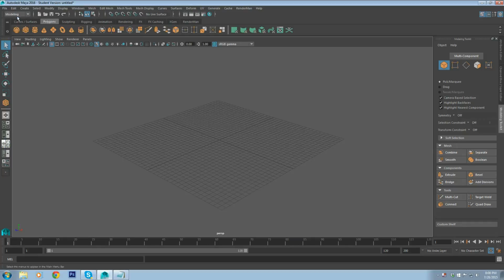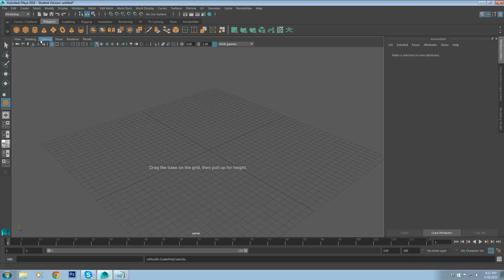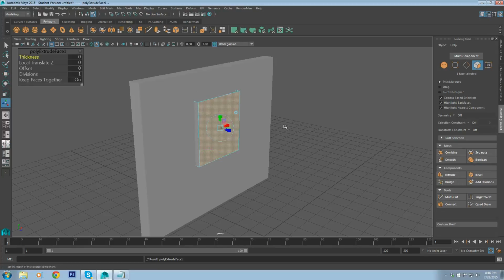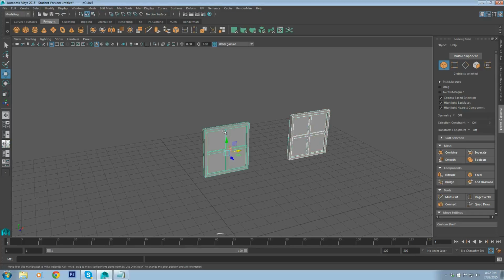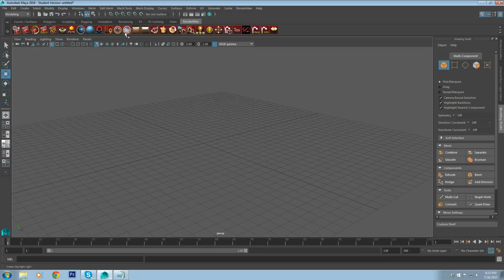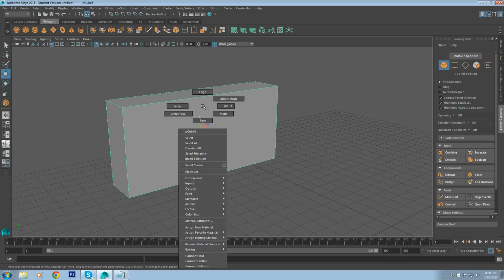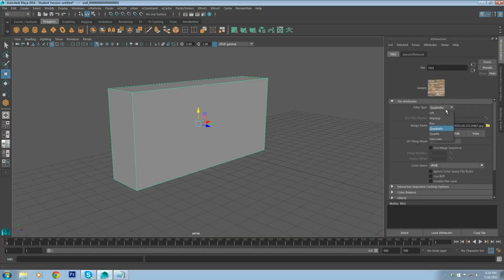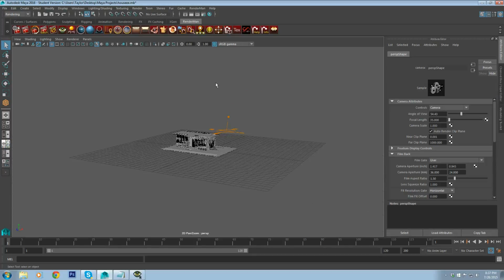maya basics final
Now, here is the list of everything explained in the video and what times they are mentioned, everything goes by quick so try to pay attention, only because it is really simple things and I need to cover it as fast as possible.

Below are the links to two renders that I recommend. Renderman is free for the student license, just need to sign up, it is Pixar's render that they use on all their movies and even some Triple A movies today. Basically industry standard next to arnold, Vray and Mental.

Anyone who doesn't have or cannot find mental ray under plugin manager here is a link to redownload the Stand-Alone License.

1:00 : Maya Layout/UI
2:04 : Attribute Editor
3:17 : Plug-in Manager (mental ray, modeling toolkit)
4:52 : Interactive Creation of Polygons
5:50 : Modeling quick window (with modeling toolkit tools)
7:25 : Quick hotkeys for moving and scaling polygons
7:40 : Duplicating polygons
8:05 : Centering pivot points
8:30 : Modeling quick window (with modeling toolkit tools) cont.
9:34 : Multi-Cut tool
12:20 : Bridge Tool
12:45 : Combine two different objects together (grouping)
13:48 : Booleans and different types of them!
16:03 : Lighting and Cameras
16:25 : Materials, why you can't use all of them for all renders
17:10 : Simple animation (Key frames, autokey, and timelines)
20:17 : FX (cloth, fluids and particles) (not in depth)
20:27 : Assigning textures to Objects
25:39 : Renderman
26:25 : Renderman Denoise Fix (stopping grainy renders)
27:24 : Current Project
27:30 : Fixing Viewport cameras (zooming out creates black faces)
27:24 : Current Project (cont)